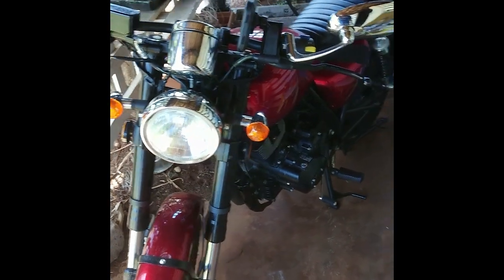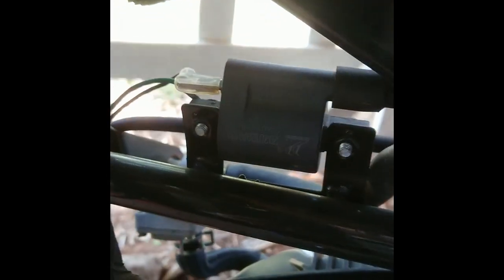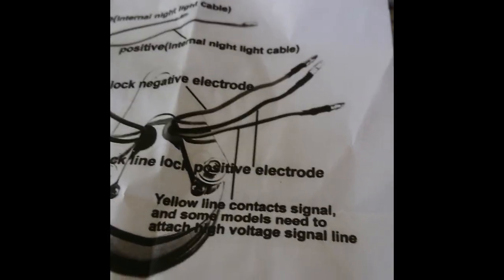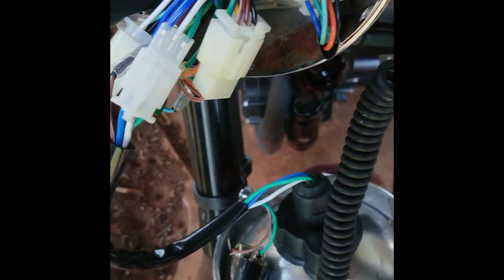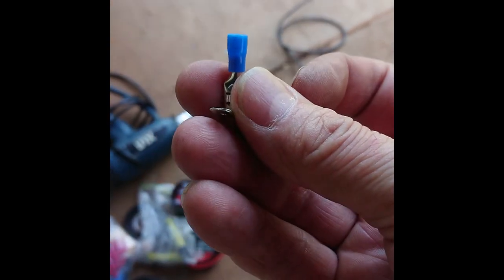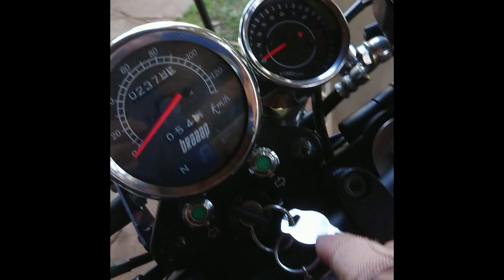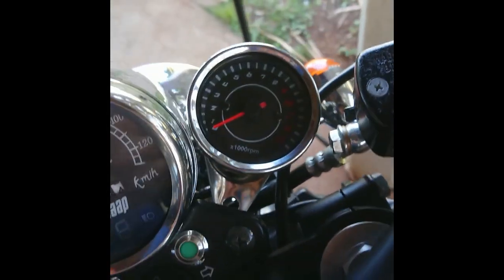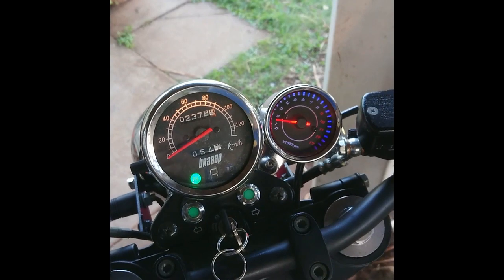Braaap ST250 install tacho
I like having a Tachometer, so I fitted one on my ST250 Braaap.